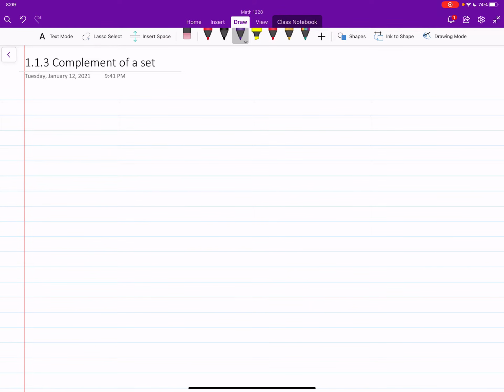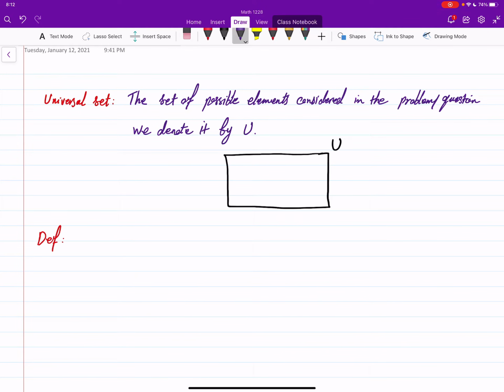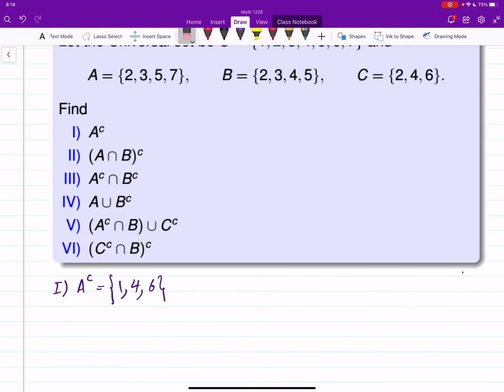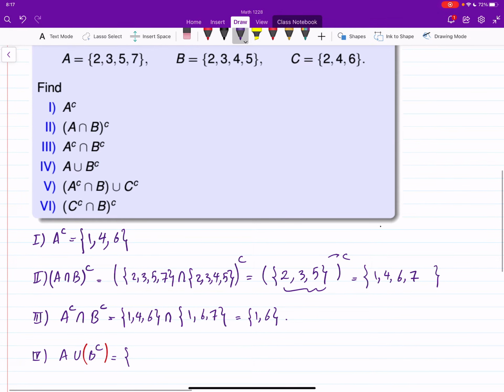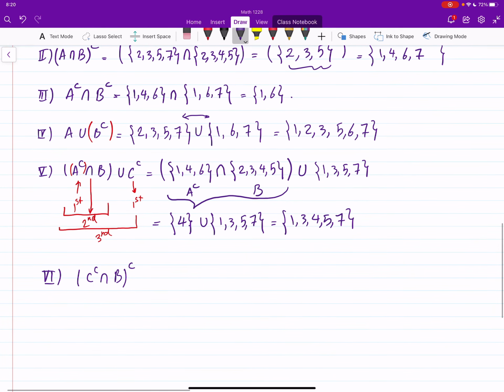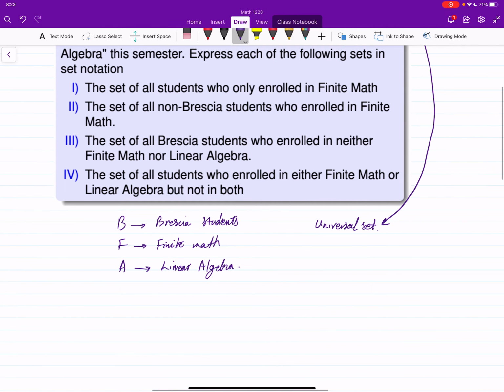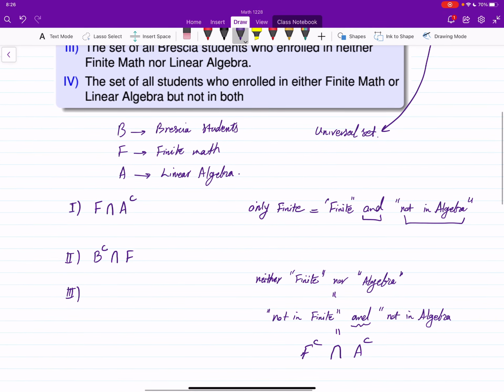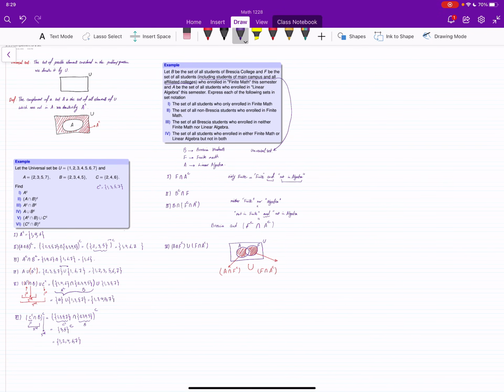Labtube-(Finite Math)- Complement of a set